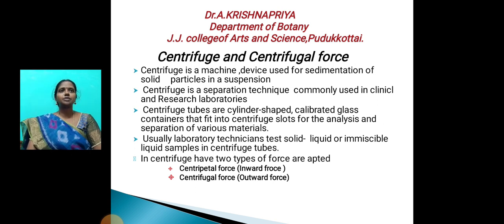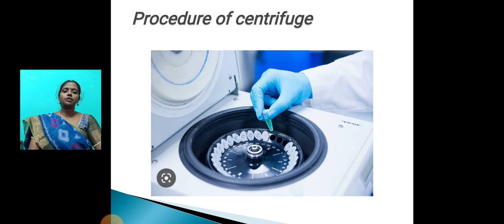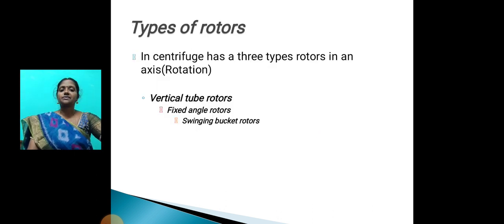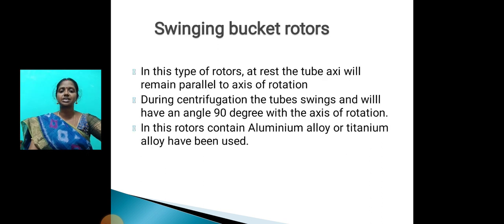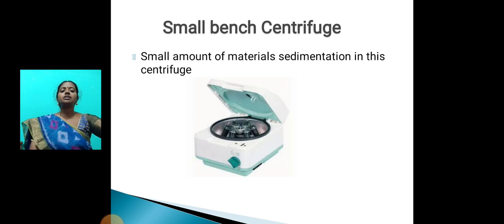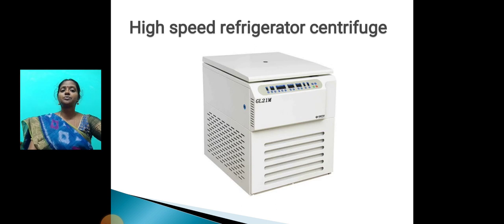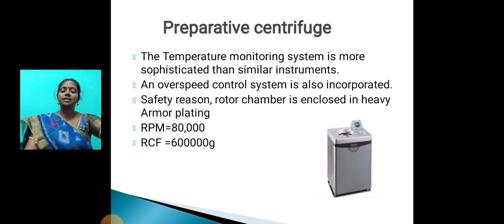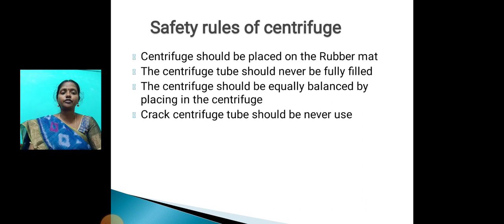krishnapriya 1 Centrifuge and its Applications